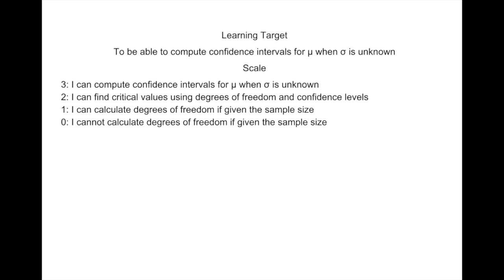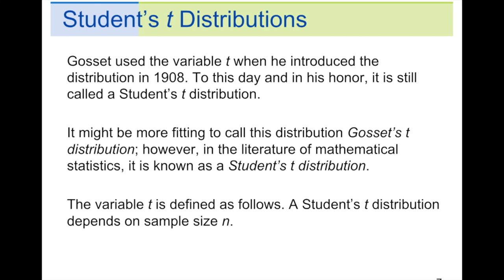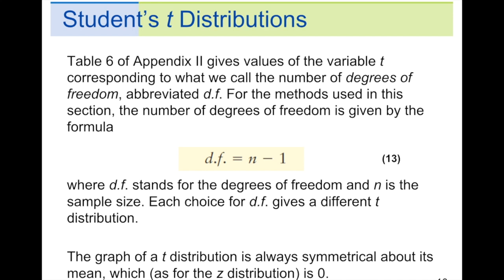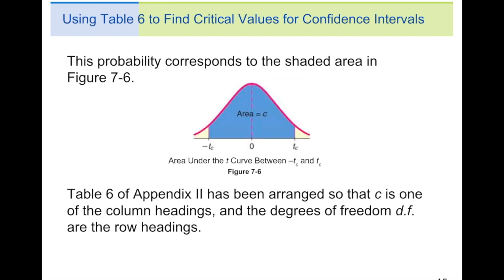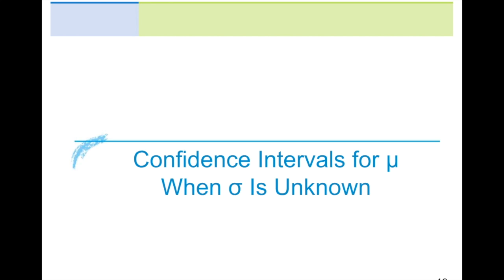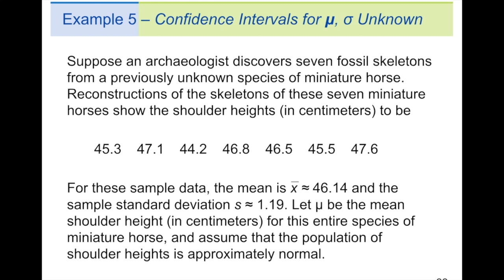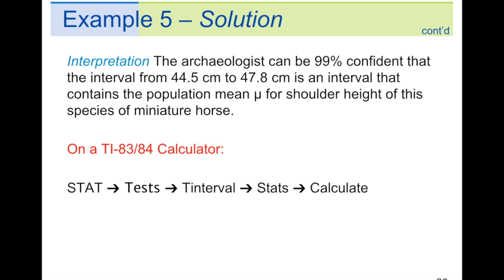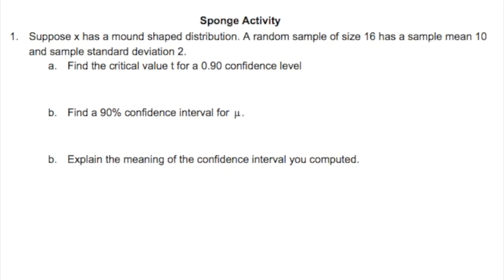Finding Mu when Sigma is Unknown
This video is about Finding Mu when Sigma is Unknown